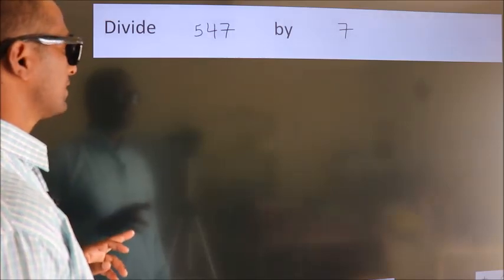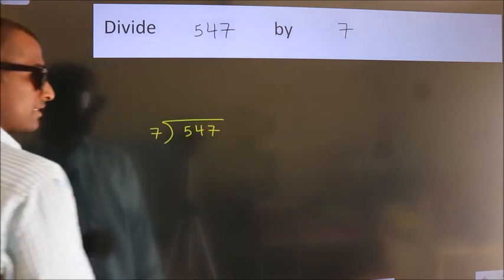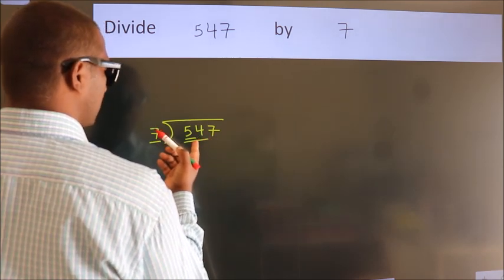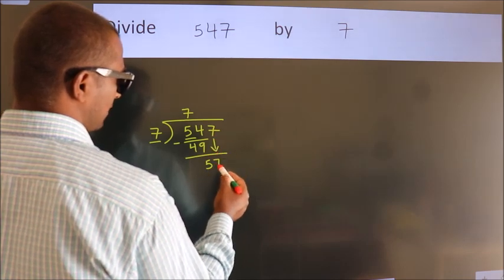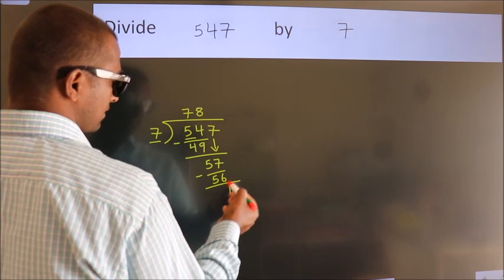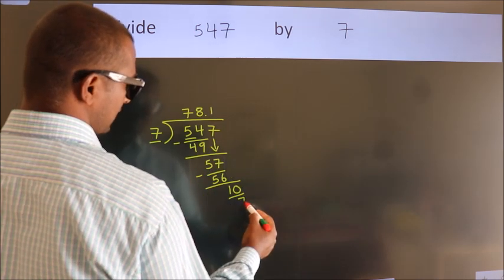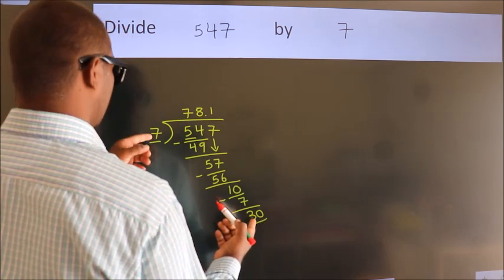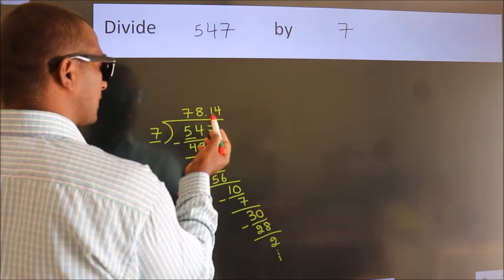Divide 547 by 7 Divide completely